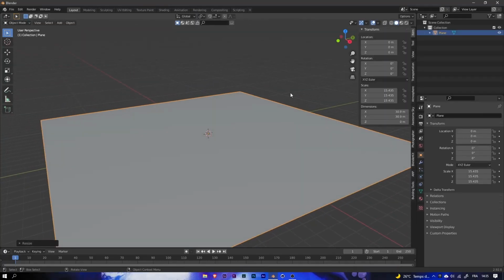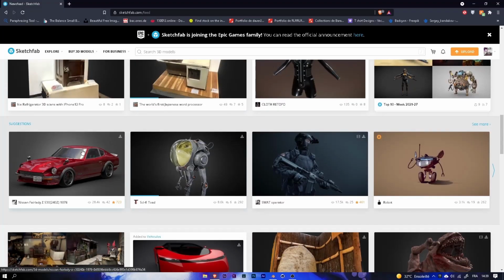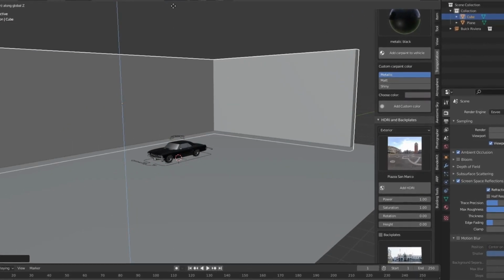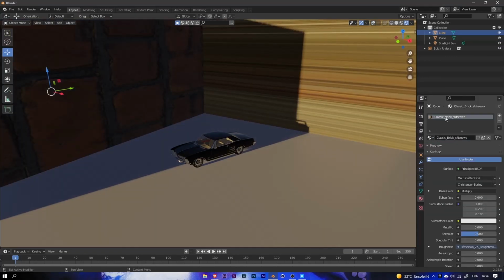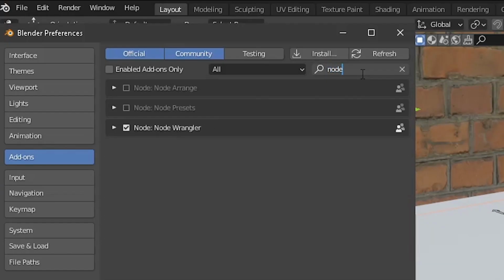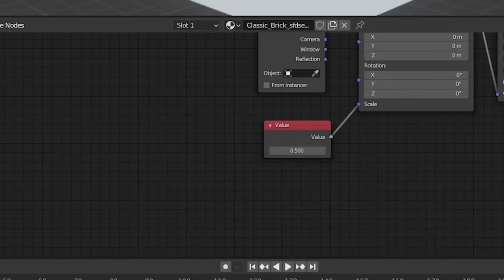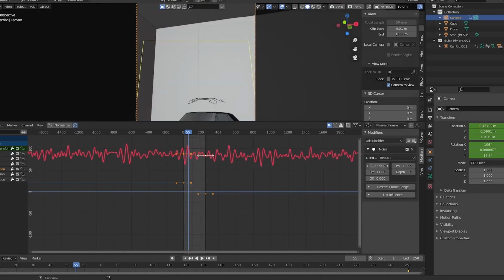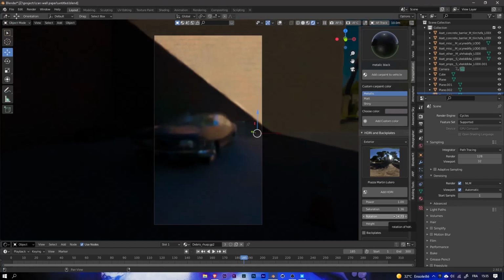How to make a car show in BLENDER!